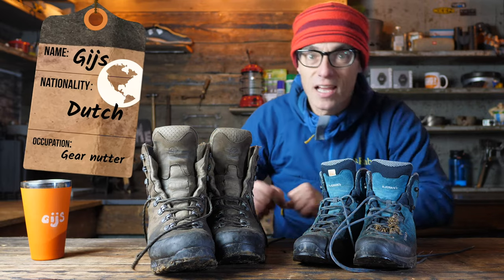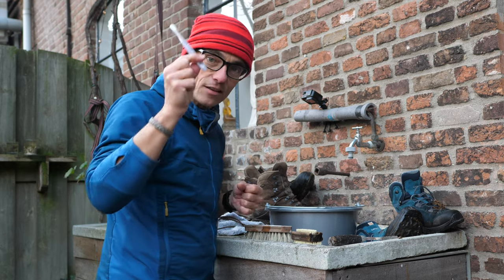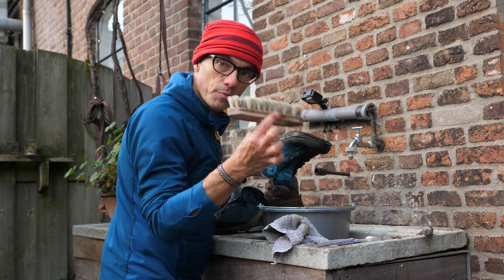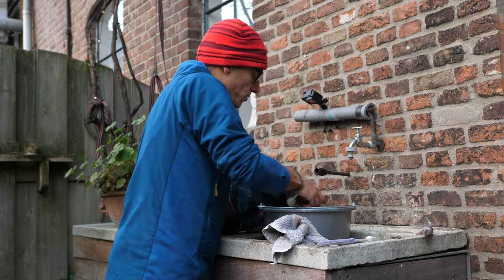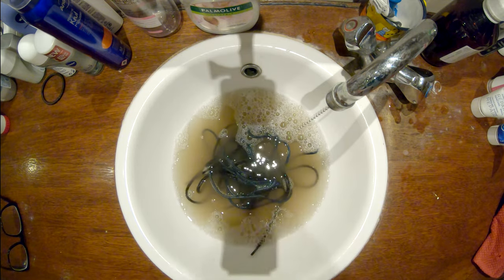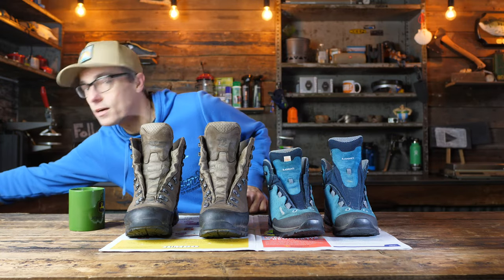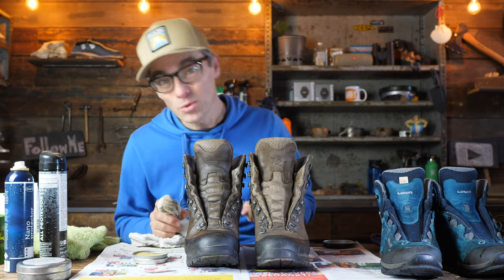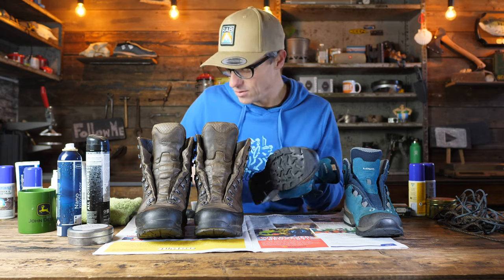HOW TO CLEAN AND CONDITION YOUR HIKING BOOTS | EXPERT ADVICE TUTORIAL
In this Expert Advice How To Tutorial video I explain how to clean your hiking and backpacking boots and how to condition them. Enjoy the video!
➡️ I am NOT PAID for my reviews!

If you want to support me... Buy me a digital coffee ☕️

✅ Stuff needs tender, love and care. This is what I use to pamper my outdoor gear and footwear

✅ Gear that I use to shoot my videos and outdoor gear that I love

TIMESTAMP HOW TO CLEAN AND CONDITION YOUR HIKING BOOTS

🕐TIMESTAMP🕜
00:00 Begin
00:29 Leader
00:41 Begin tutorial
01:03 Giving the boots a wash
06:25 Let them dry
06:55 DON'T do this!
07:44 Should you use newspapers?
08:48 Wash the laces
09:41 Different materials need different care
10:05 What is in my shoebox?
12:09 Leather versus nubuck leather
13:55 How to apply conditioner on nubuck
15:51 Well maintained shoes result in happy feet
17:04 How to apply wax on leather
20:25 Take a brush for the last part
21:30 The laces go back in the eyelets
21:59 Like and subscribe (please ❤️)
22:43 What next to watch?

If you are living in The Netherlands please think about buying local at
Bas Buitensport in Wageningen and Carl Denig in Amsterdam since they always help me out when I need something last minute.

I am an INDEPENDENT gear reviewer/journalist. The products that I review are sent back to the manufacturer after publishing. Thanks in advance!

Cheers, Gijs